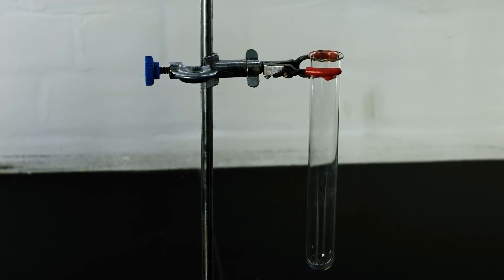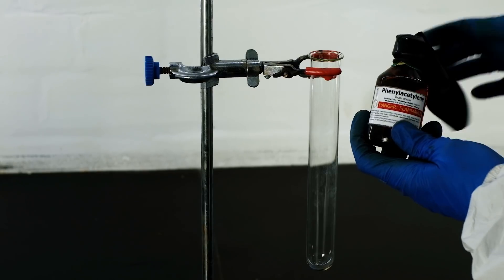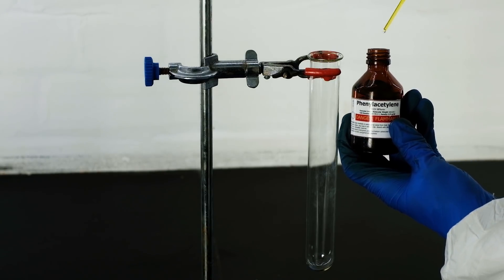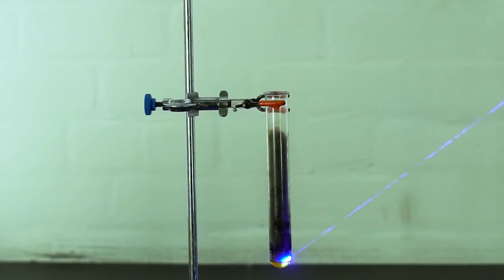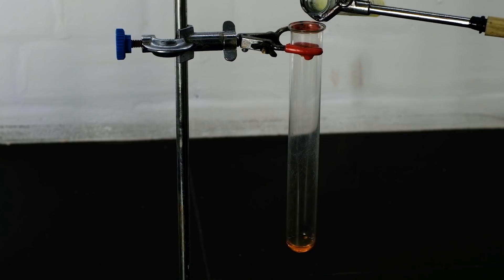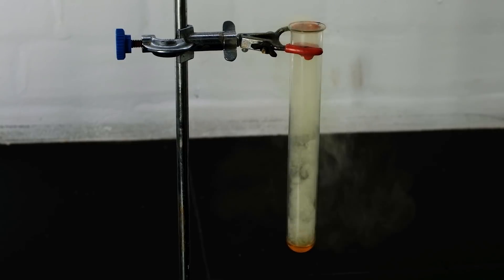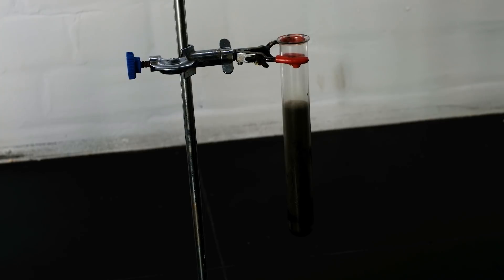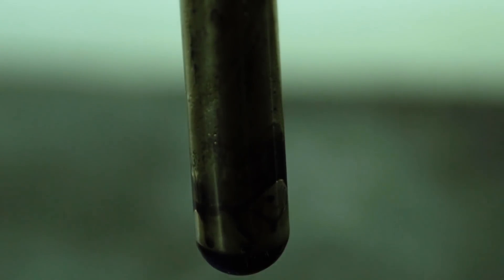Just one amazing PHOTOCHEMICAL reaction!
Hello, guys! In this video you'll see a quite vivid example of a photochemical reaction!